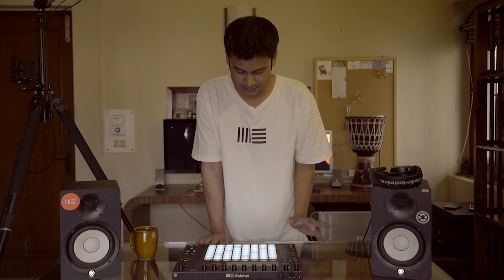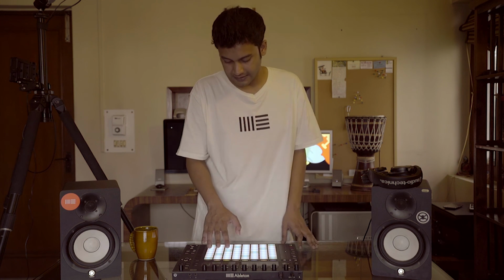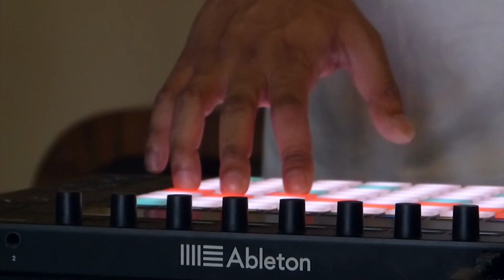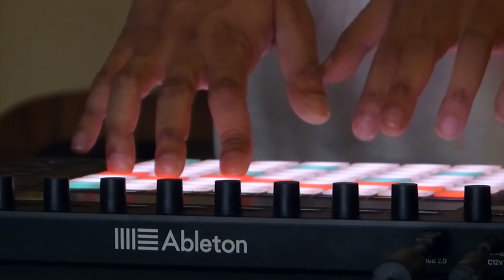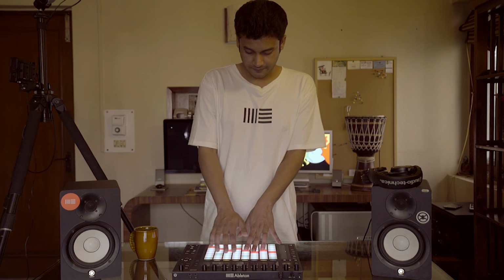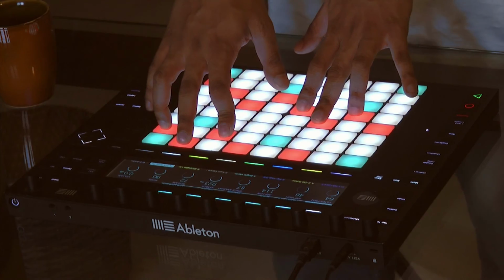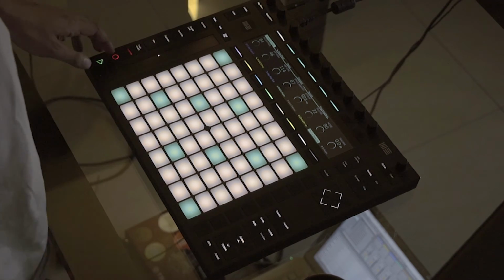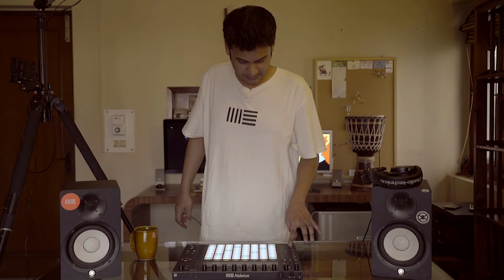Ableton Live Push Tutorial- Debjit Mitra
Making a track with Push2,  Dj'ing with Push2